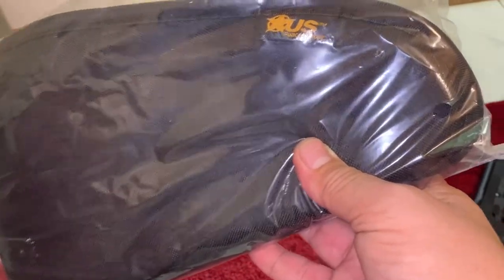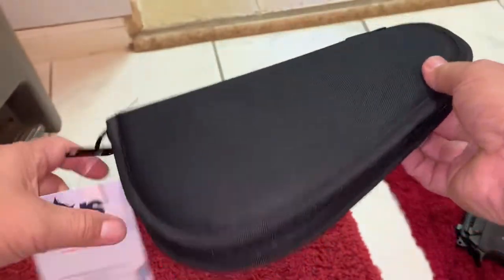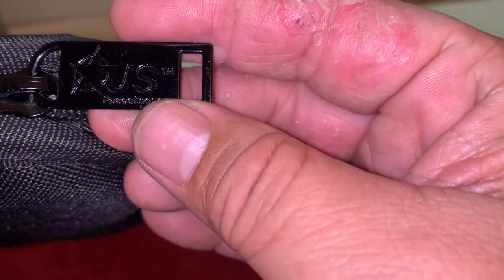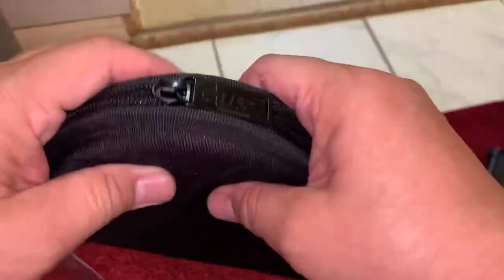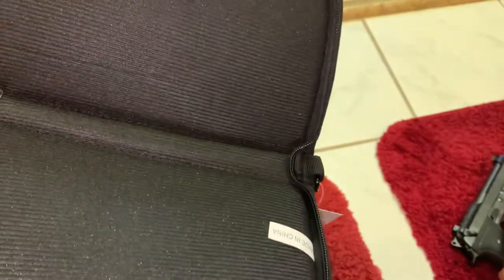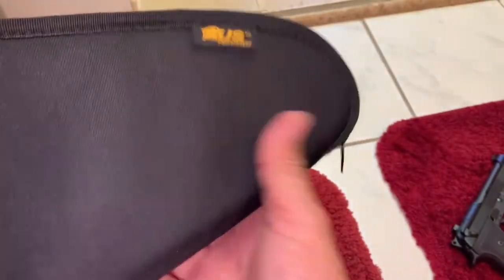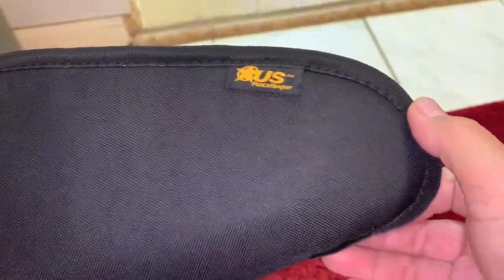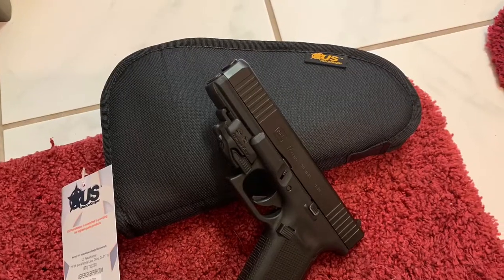US PeaceKeeper Pistol Case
Bought In Amazon quick Review